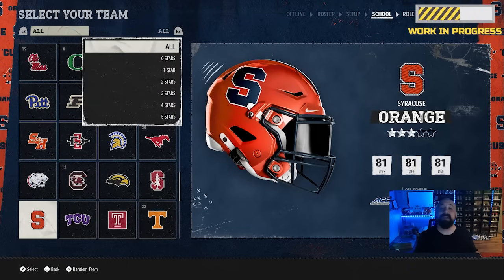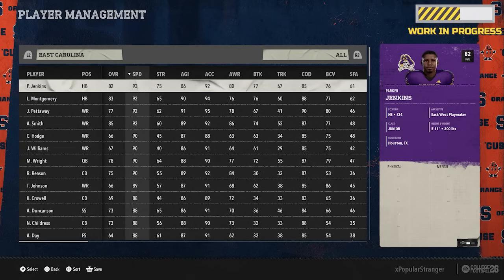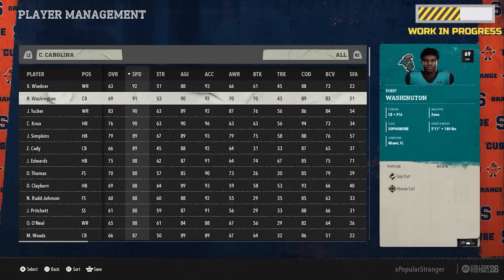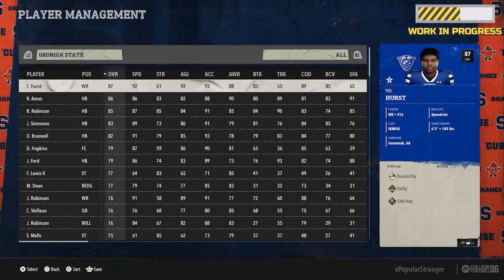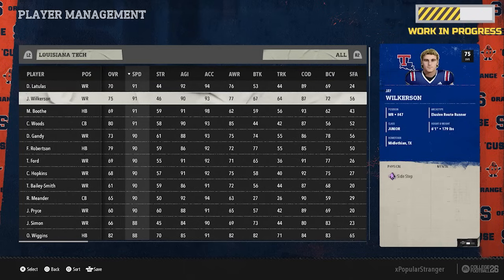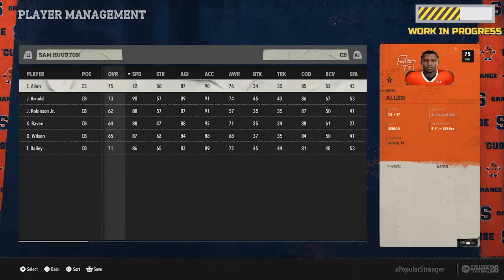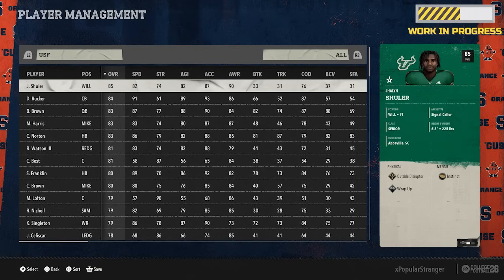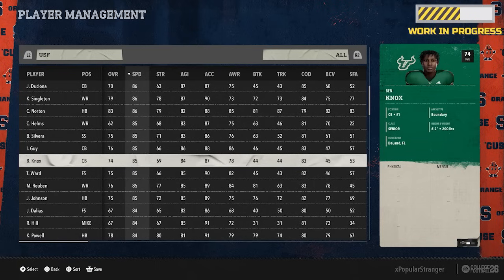The BEST 1-STAR Schools To Rebuild In College Football 26 Dynasty Mode!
This video is presented by The EA Creator Network

In this video, I dive into the best 1-star schools to rebuild in College Football 26 Dynasty Mode. I break down each program's strengths, challenges, and unique appeal, highlighting why these underdog teams are perfect for a rewarding rebuild. From overlooked rosters to strategic advantages, I cover the key factors to help you choose the ideal school for your dynasty journey. Join me as we explore the most exciting low-rated programs to transform into college football powerhouses

College Football 26 Gameplay
CUT 26
College Football 26 Pack Opening
College Football 26 What To Do First
College Football 26 ReBuild